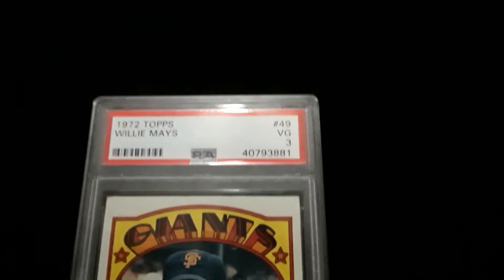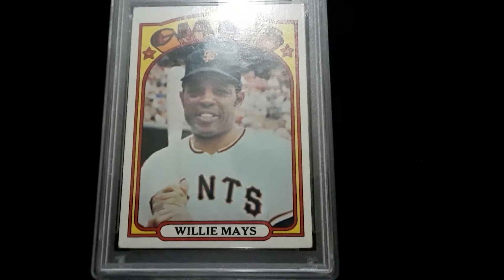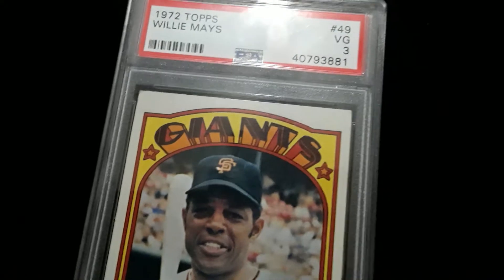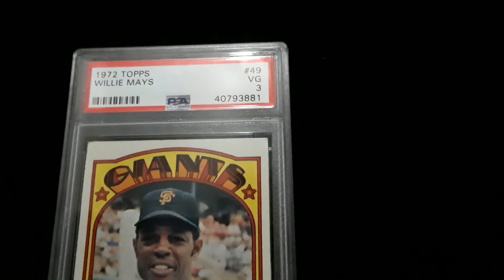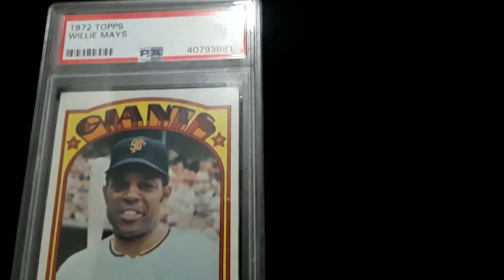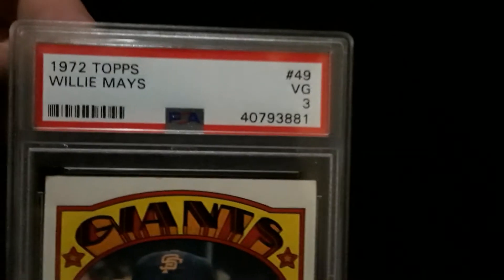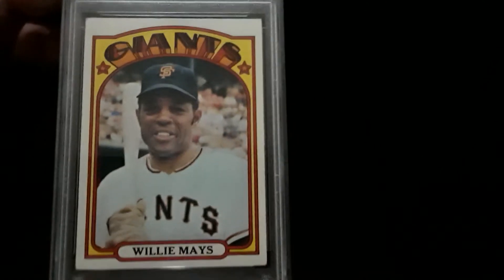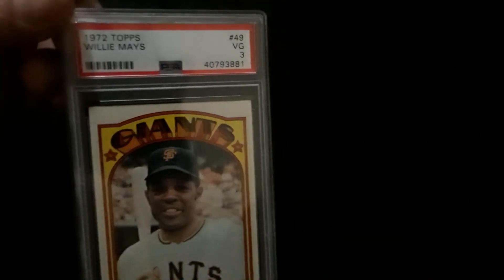1972 Willie Mays #49 PSA Graded VG 3 - CENTERED Sharp Key Hall Of Fame Card!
1972 Willie Mays #49 PSA Graded VG 3! Comment some ideas for future videos!